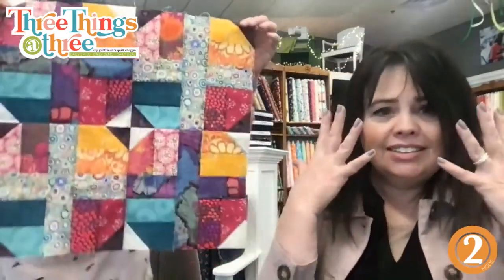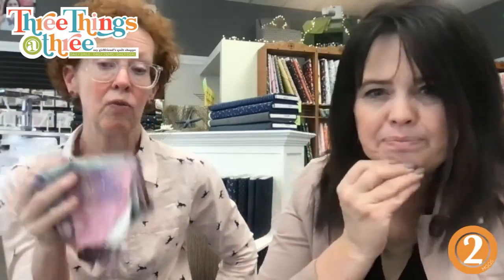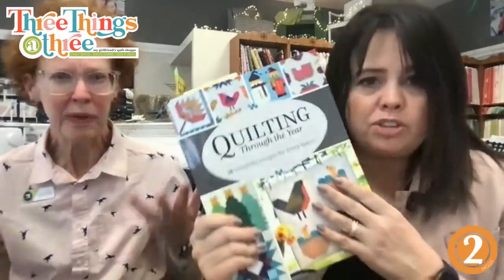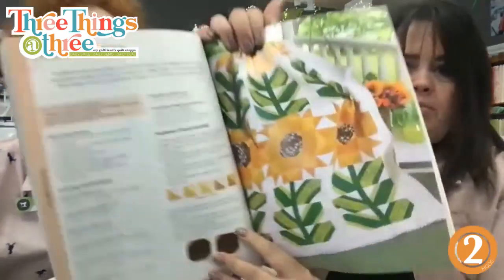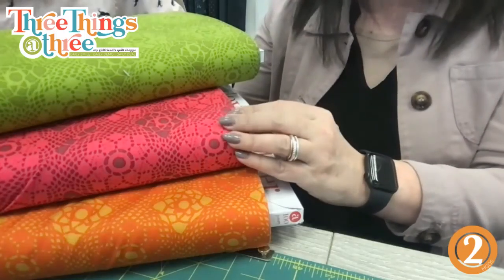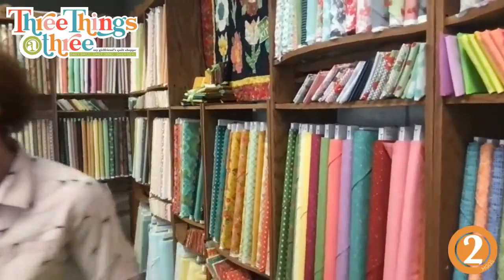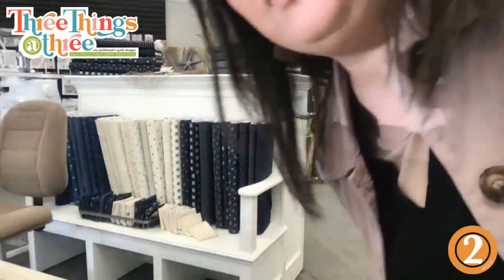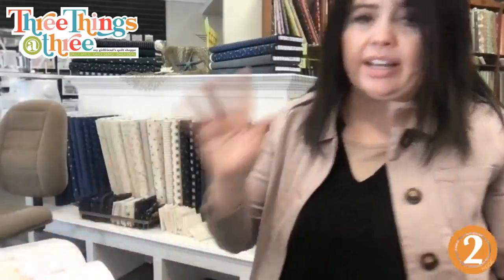Suzanne's Friday Picks - Summer's Delight Kit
Join Suzanne and Kris from the Sandy store for a fun new project where YOU are choosing what goes into the kit!